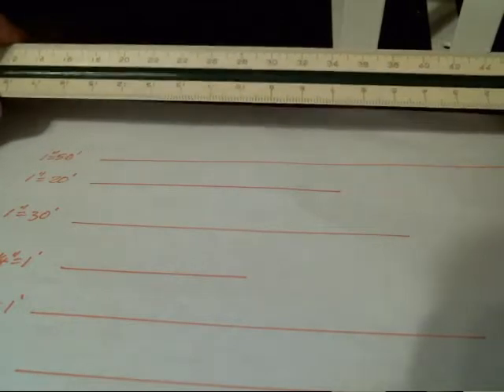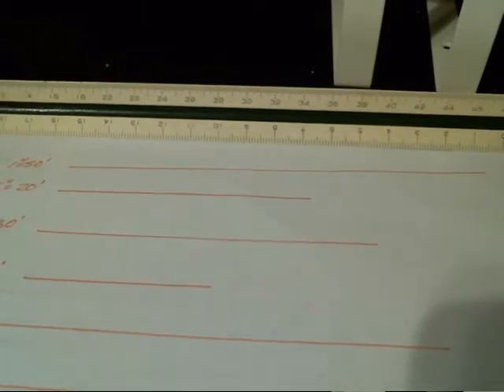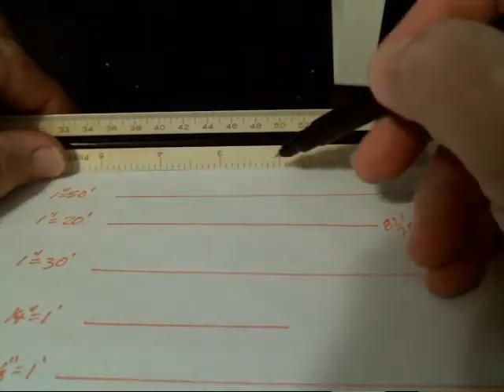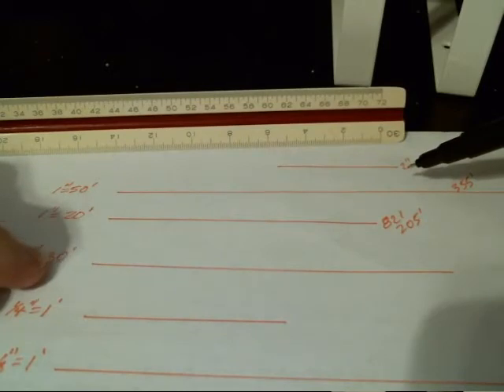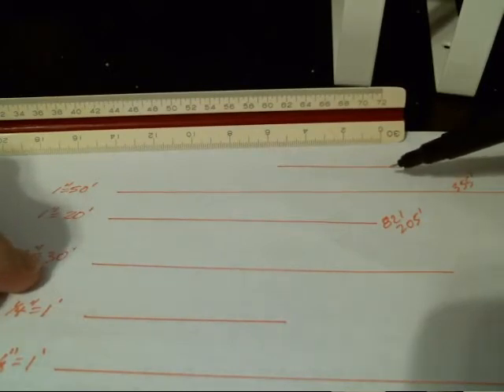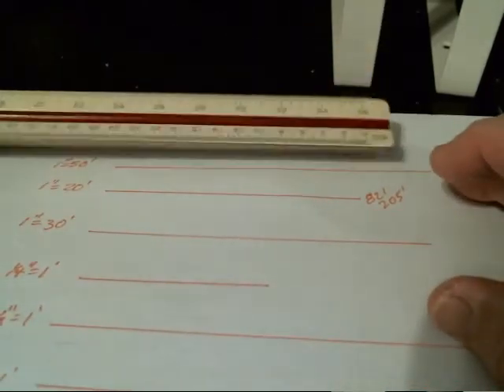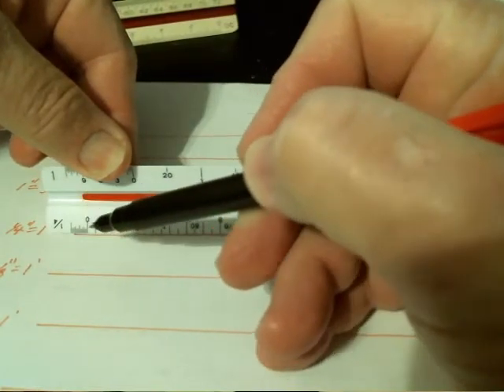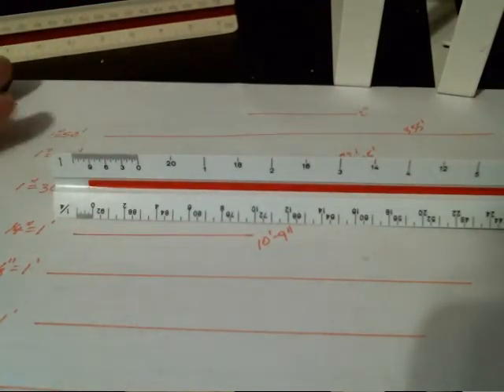DOBSON DFTG1305 ENG & ARCH SCALES